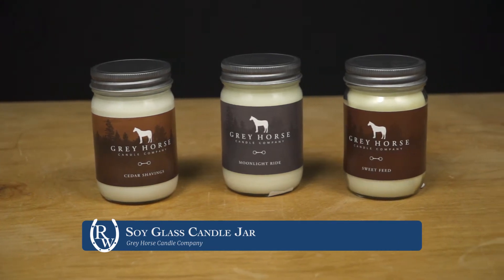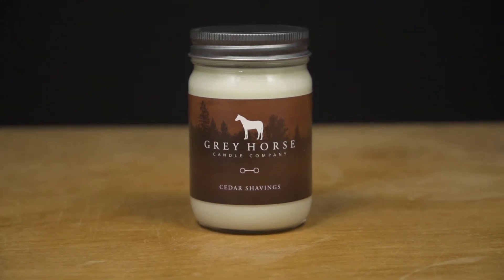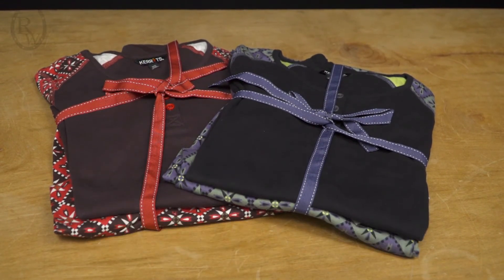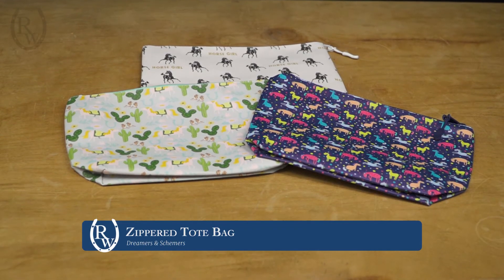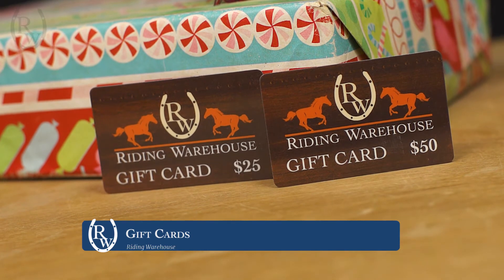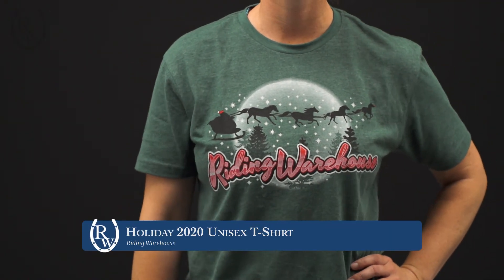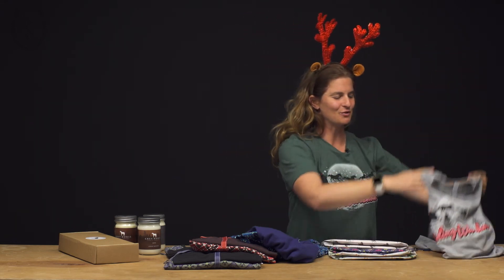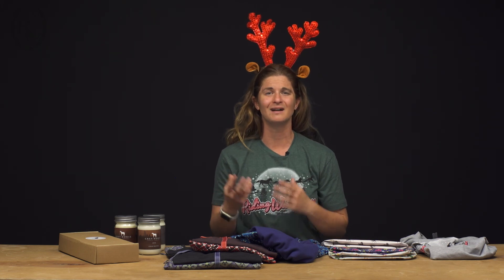RW Insider's Vlog: Best Equestrian Holiday Gift Ideas for 2020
In this week's vlog, Riding Warehouse Crew Member Katie shows some of our Riding Warehouse top holiday gifts for equestrians! You can enter on Instagram or Facebook: